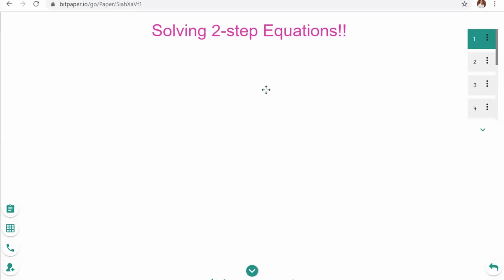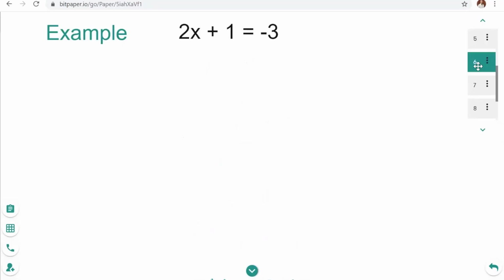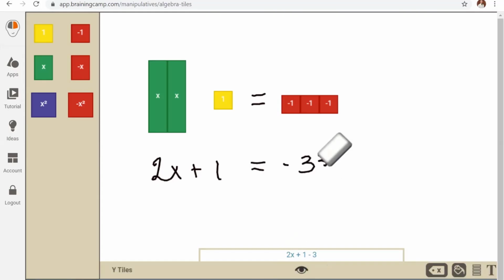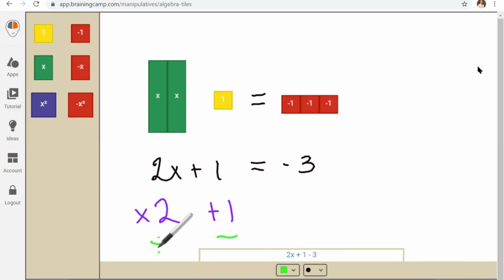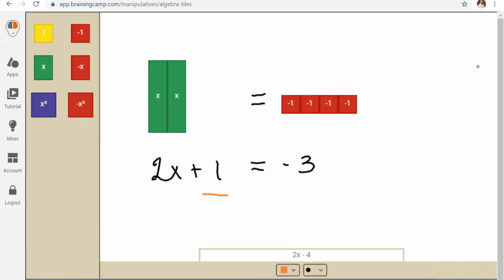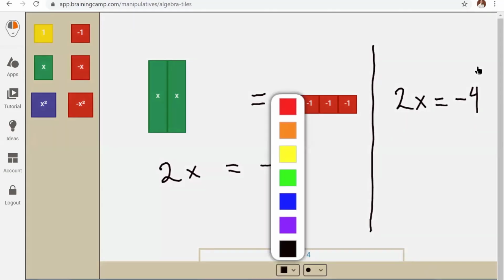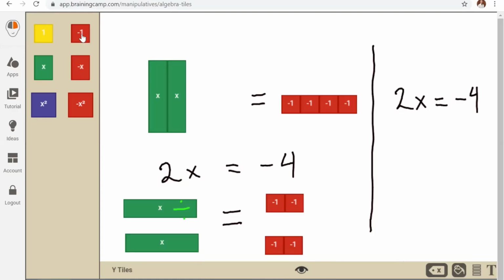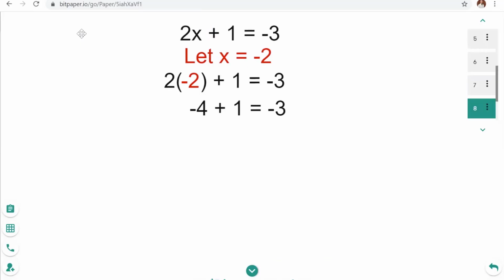Solving 2 Step Equations using Algebra Tiles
Watch Dirk teach a quick lesson on Solving 2 Step Equations Using Algebra Tiles. Interested in multisensory math for your child?

Here is a link to our video about: Solving 1 Step Equations Using Algebra Tiles